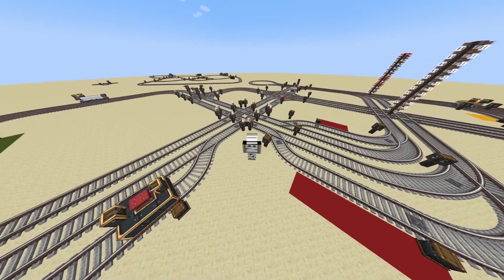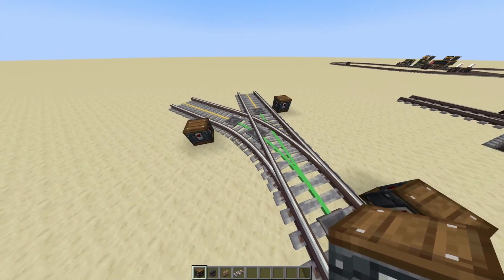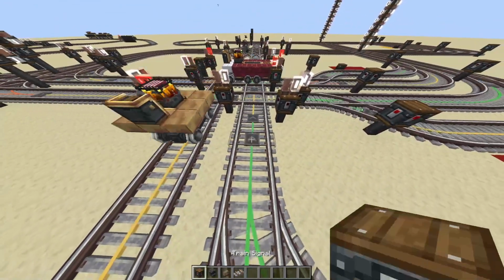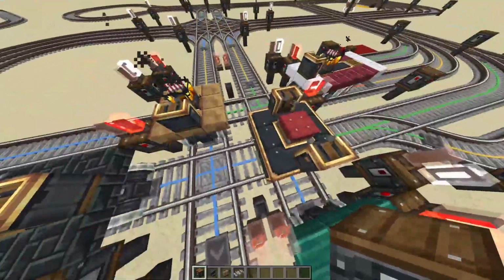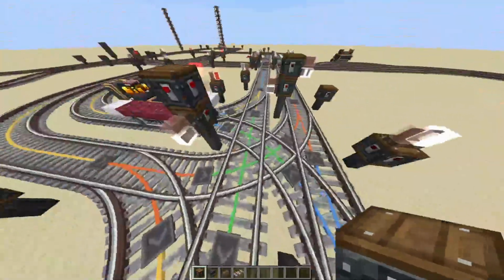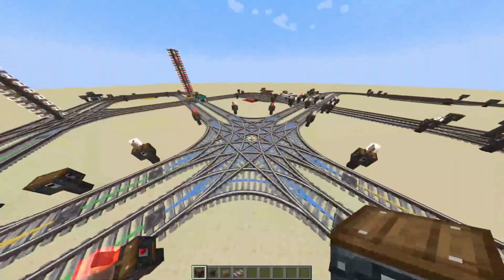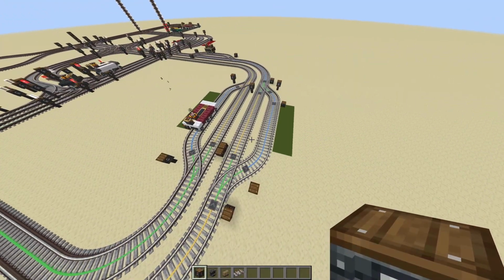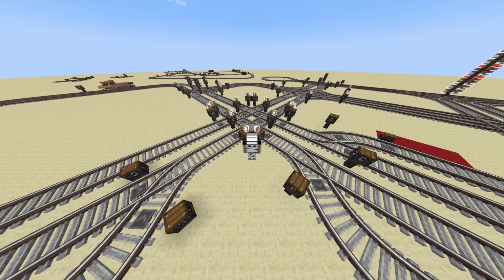Minecraft Create Mod 0.5 Train Signal Tutorial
Today I'm giving a basic tutorial on the new Minecraft Create Mod train signals. If there is enough interest I will make a more in-depth explanation.

00:00 - Intro
00:07 - Basic Intersections
03:22 - Disclaimer
04:05 - Simple 4-Way Intersection
06:35 - 3-Way Intersection
09:18 - 4-Way Intersection
11:27 - Stations
13:17 - Outro